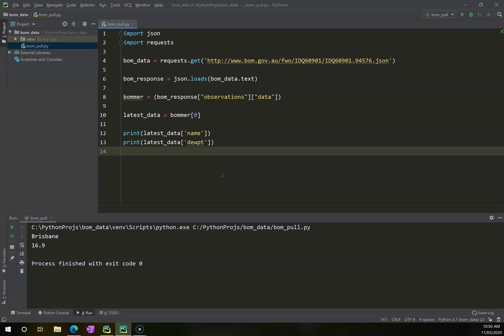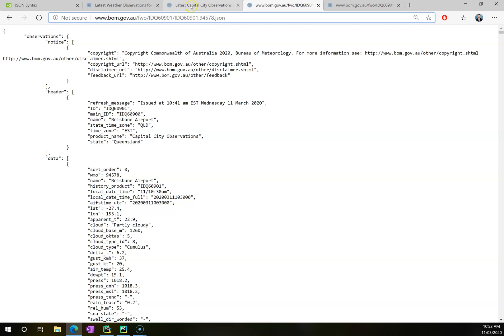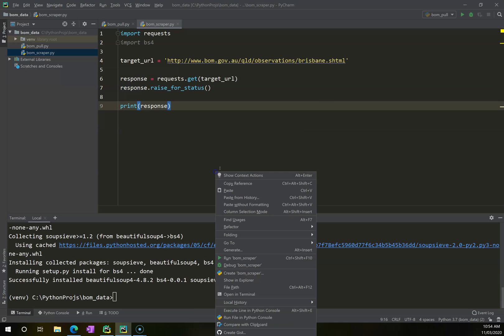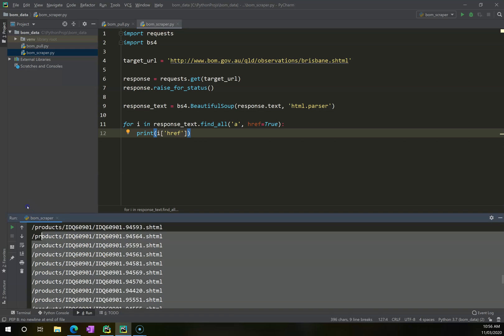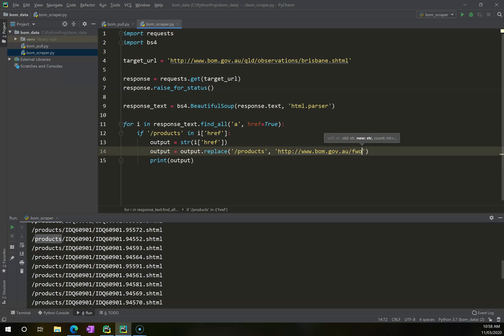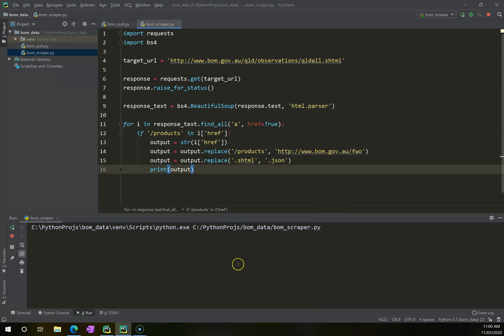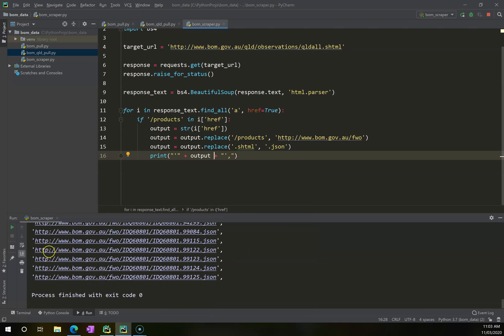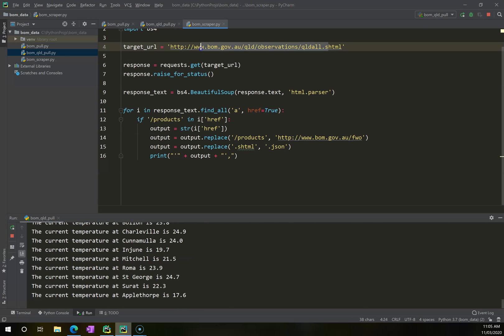Use Python to scrape web JSON data from multiple pages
Use Python to scrape JSON data from the web, in this case the Bureau of Meteorology, and present it to the user.